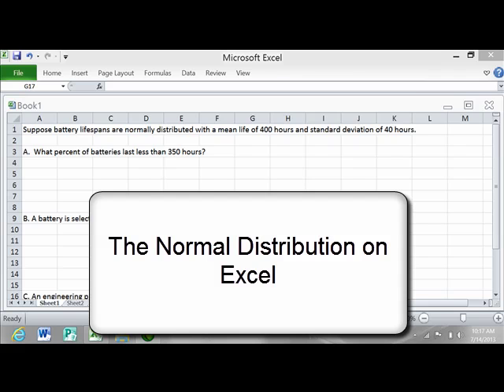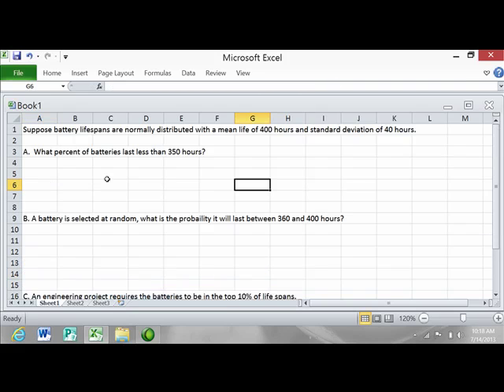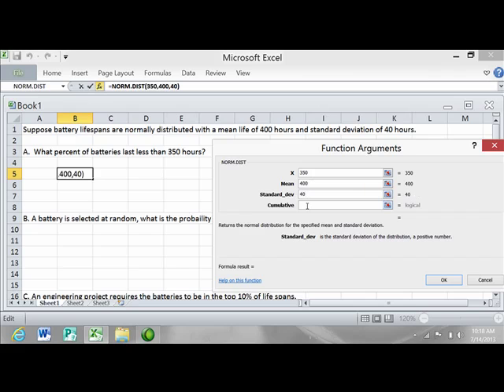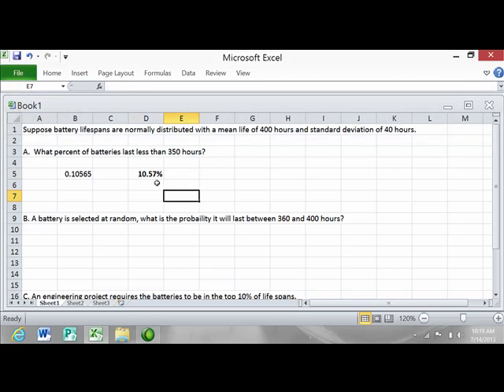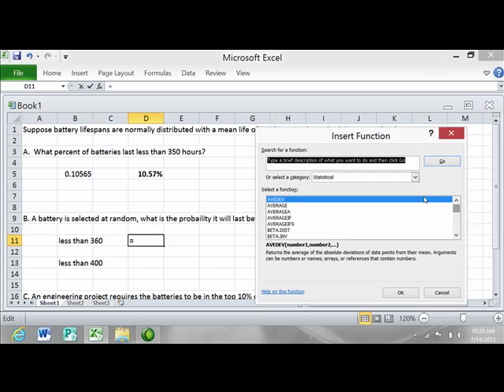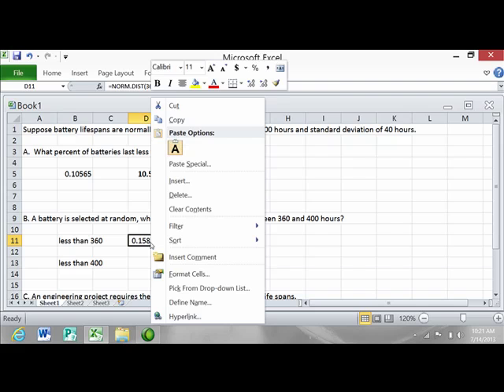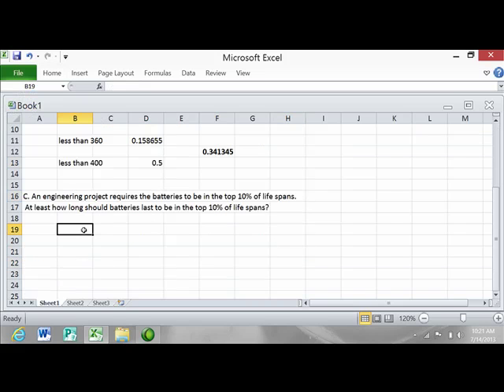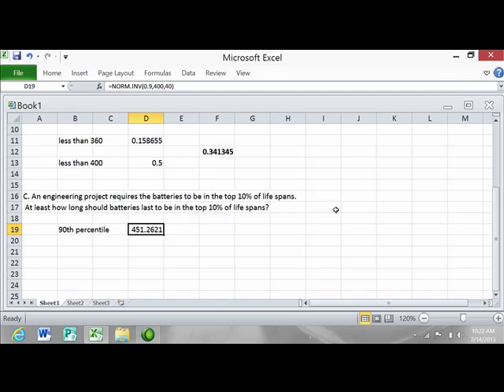Excel NORMAL Dist function